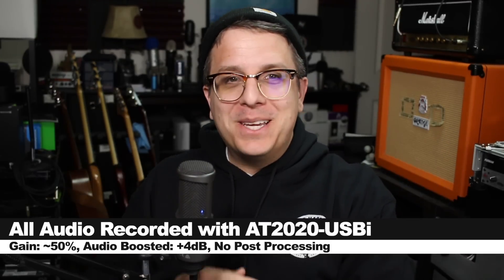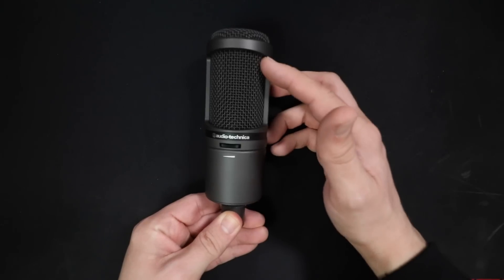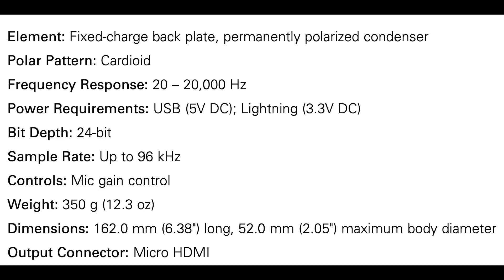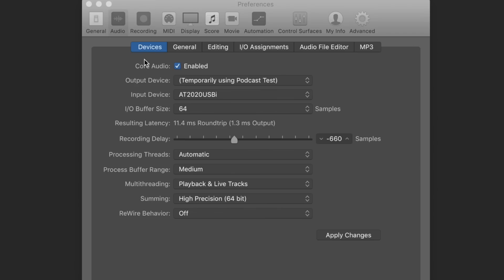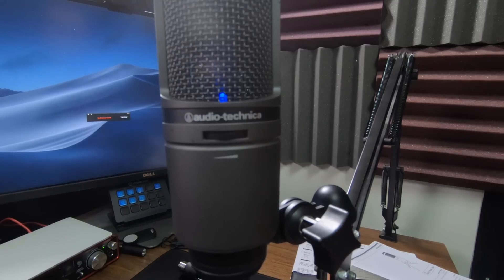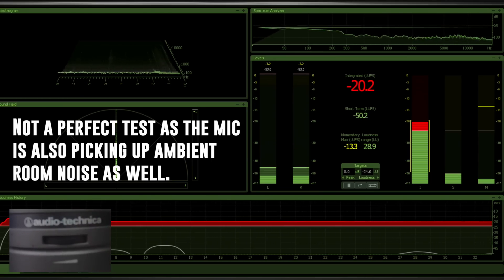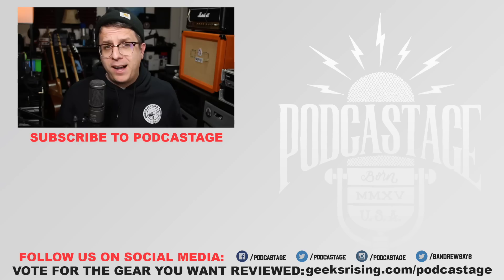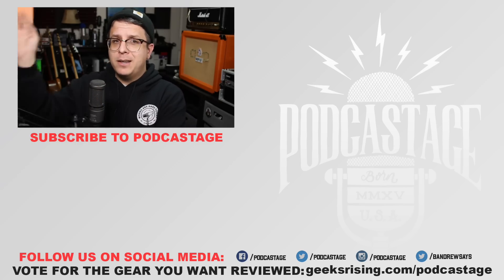Audio-Technica AT2020USBi Condenser Mic Review / Test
Today we take a look at the AT2020USBi from Audio Technica. This is an iOS compatible USB Condenser microphone that’s also compatible with windows and Mac. The one main con of this mic is that it doesn’t have 0 latency monitoring, but it does record up to 24-bit 96kHz.

00:00 - Intro
00:29 - Disclaimers / Price / Setup
00:50 - What’s in the Box
01:16 - Build Quality
01:58- Specifications
02:11 - Polar Pattern Test
02:30 - Background Noise Test
02:39 - Proximity Effect / Distance Test
02:48 - Plosive Rejection Test
02:58 - Latency Test
03:50 - Noise Floor Test
04:40 - iOS Recording Test
05:06 - Music Test
05:58 - Pros & Cons
06:40 - Overall thoughts
07:30 - Conclusion / Recommendation
08:30 - Outro